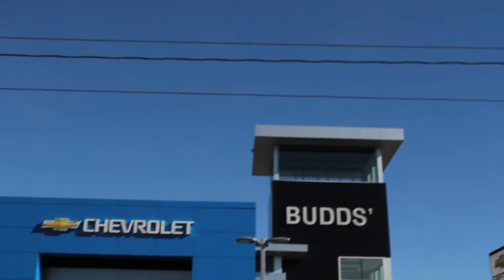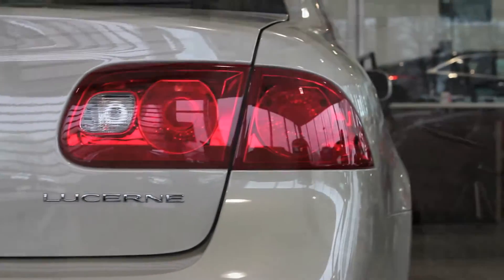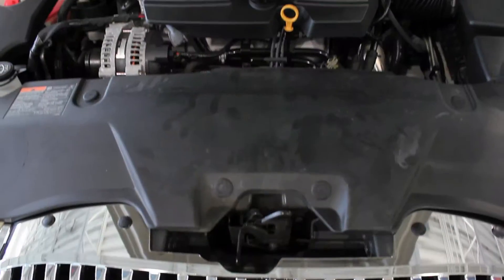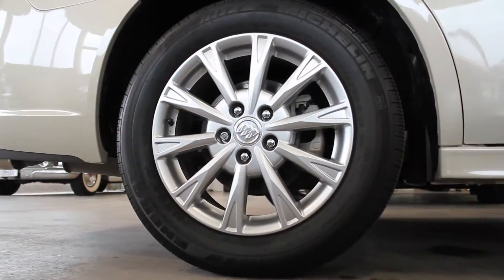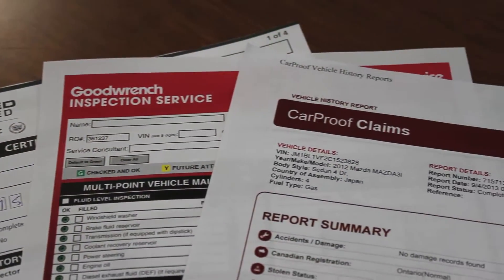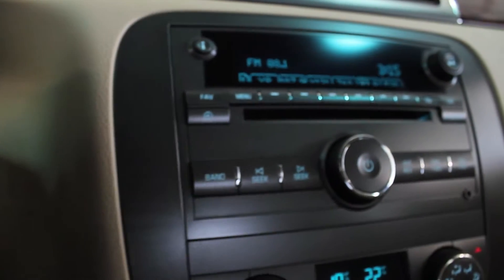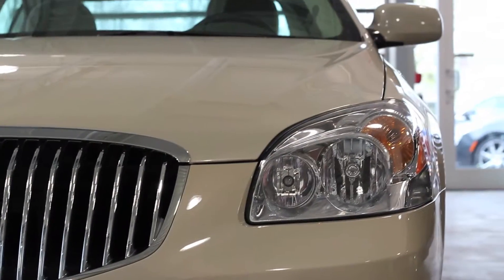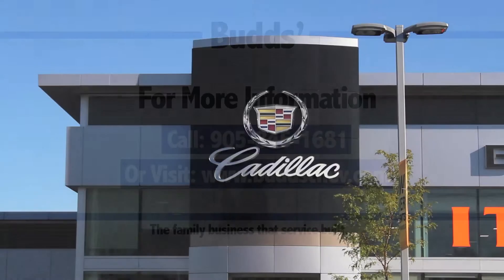2011 BUICK LUCERNE CX buddschev . Budds Oakville , Budds Burlington, Budds Hamilton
Description Buick has outdone itself with this fantastic 2011 Buick Lucerne. It just doesn't get any better at this price! With just one previous customer, this vehicle has been treated with kid gloves, and it shows.

For your next car shopping experience, make sure you come on down to Budds' Chevrolet Cadillac Buick GMC. With over 40 years' worth of experience, we pride ourselves on our reputation for customer service which leaves all of our shoppers feeling completely satisfied. Budds' a family business that service built.